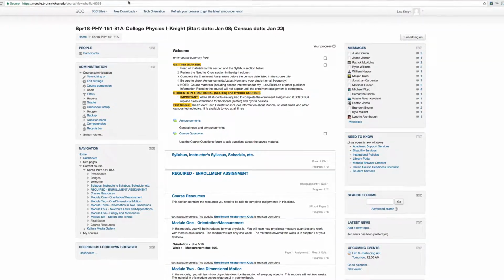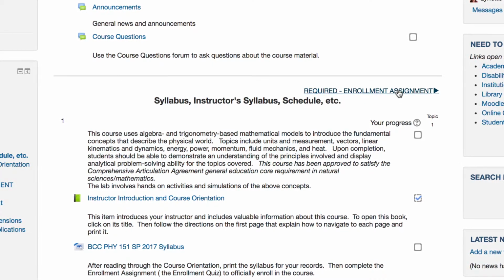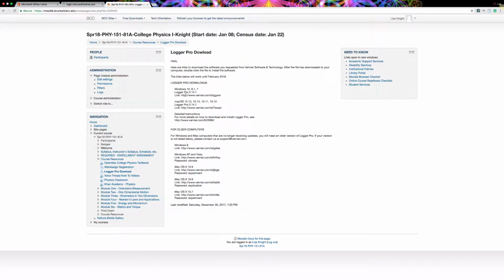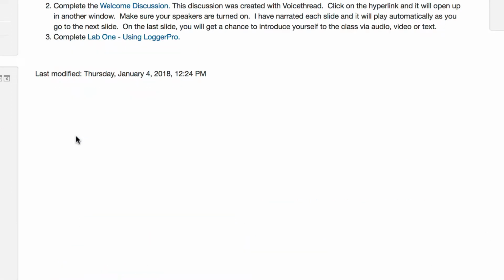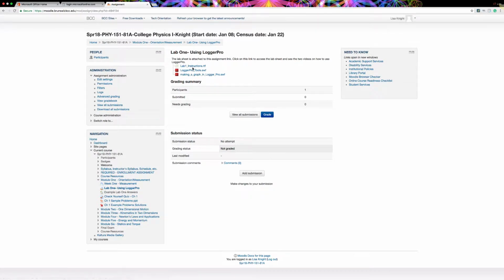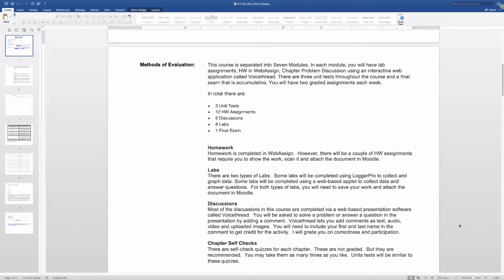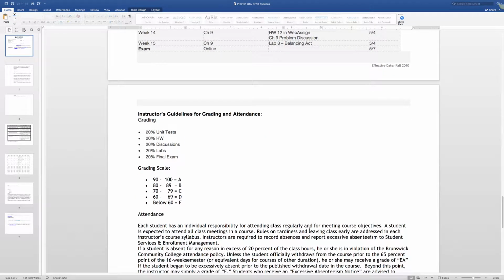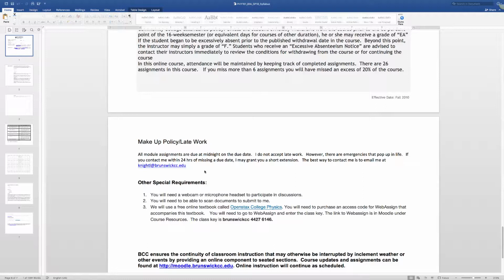BCC Welcome PHY151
This is a welcome message for PHY 151 at Brunswick Community College.